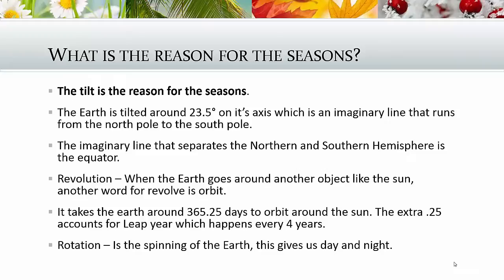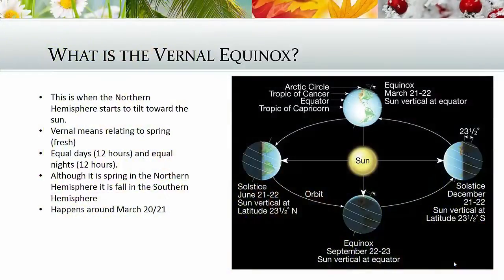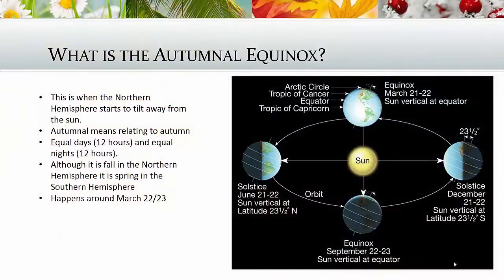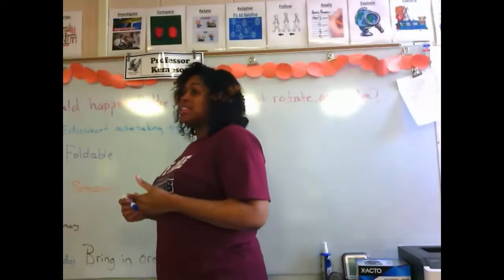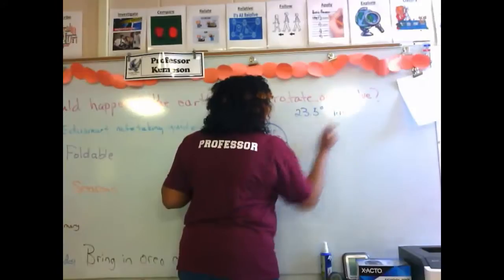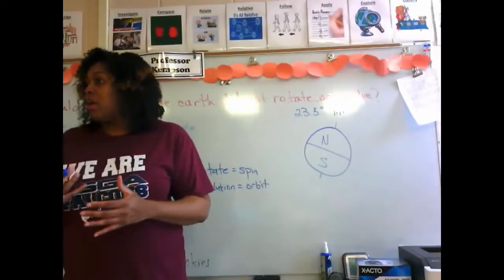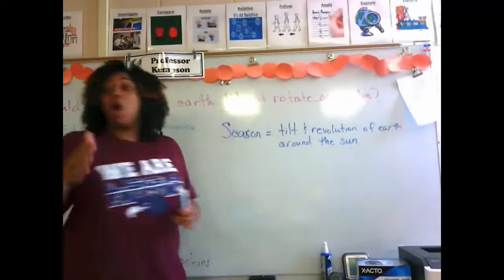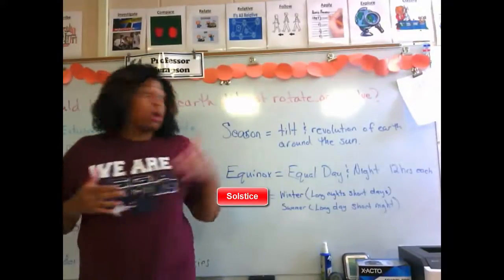Seasons Review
PowerPoint and class discussion on seasons